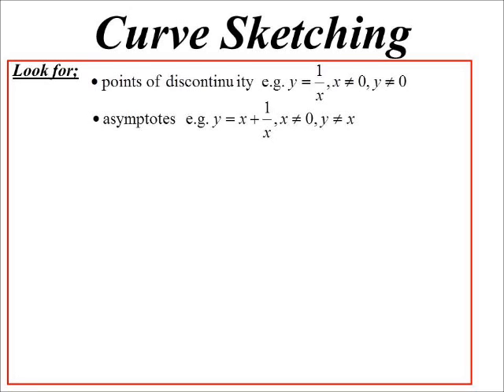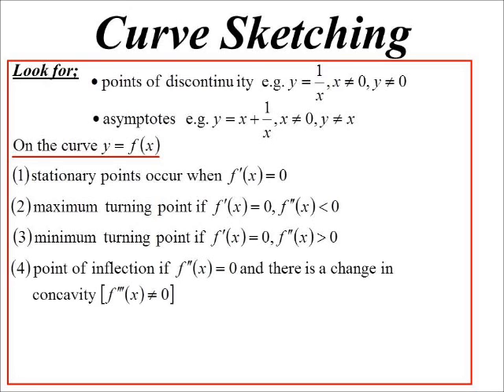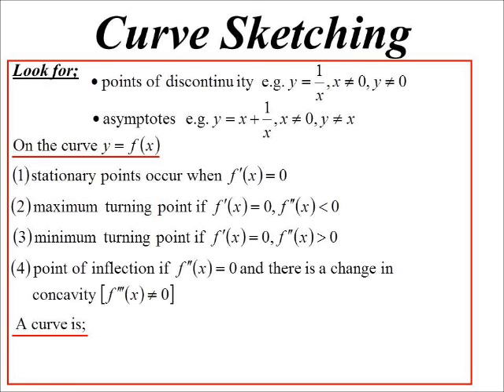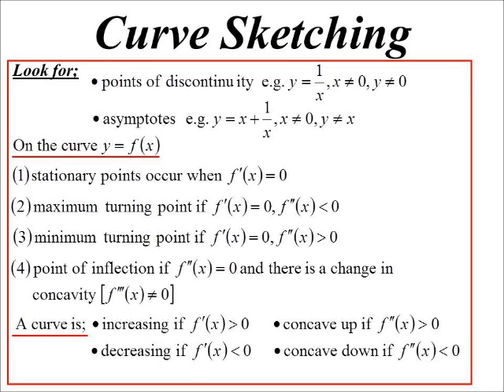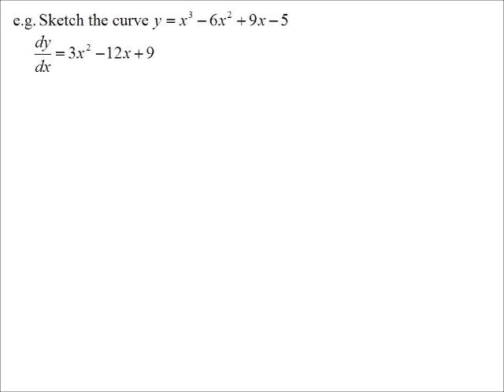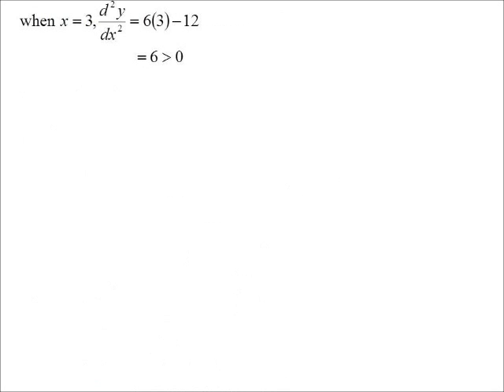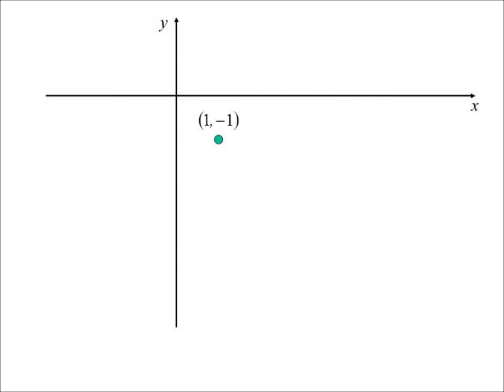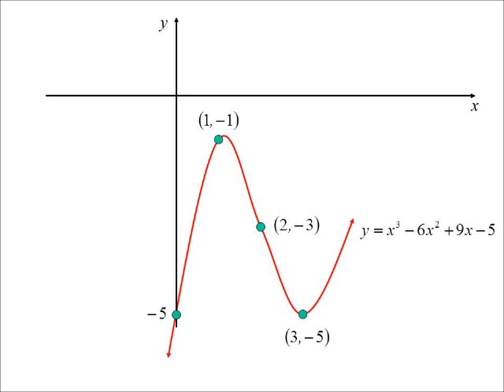11X1 T12 05 curve sketching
Combining all of our calculus tests into one menu.